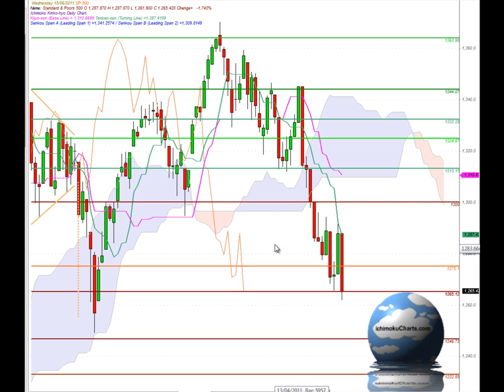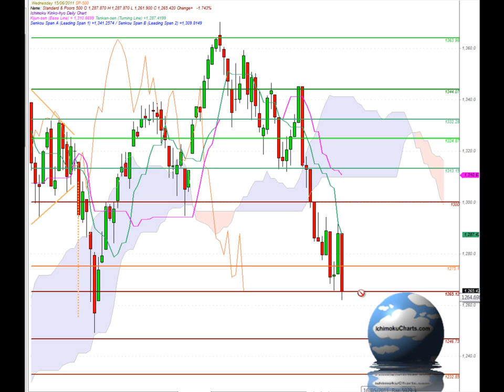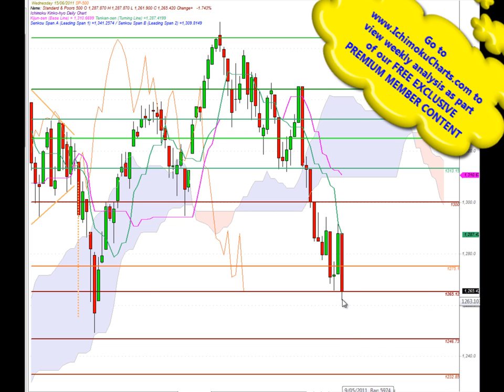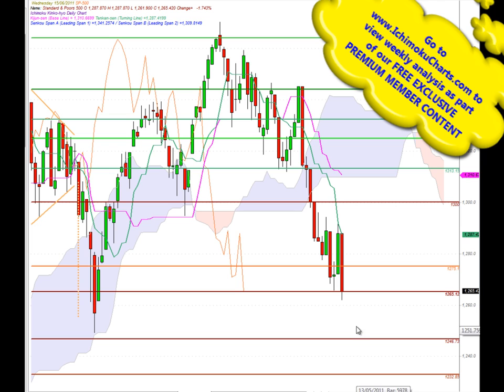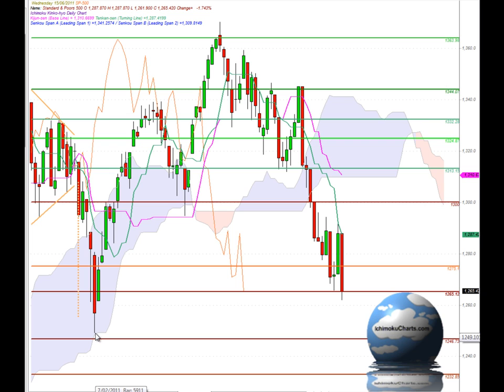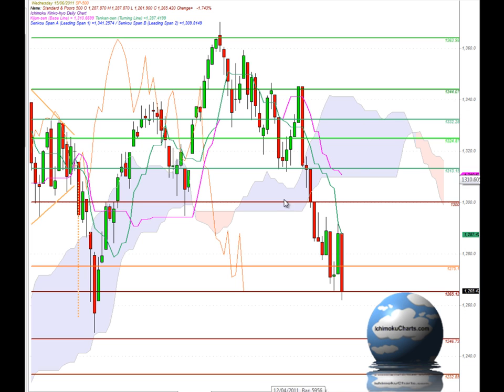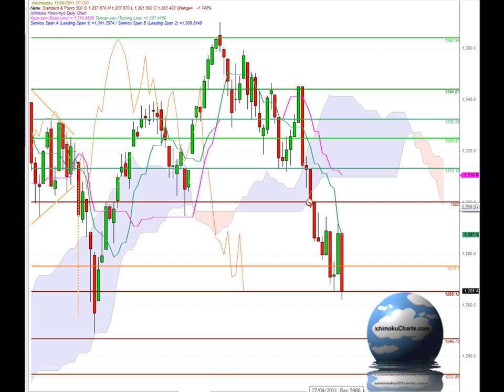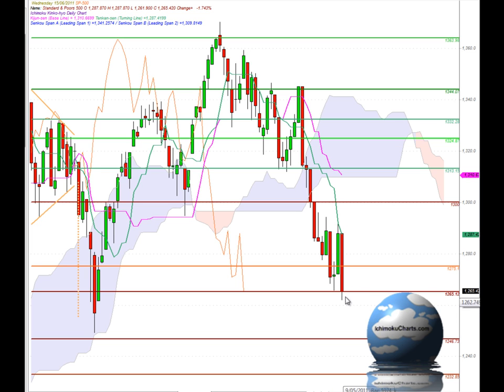Daily S&P500 analysis using Ichimoku charts for June 15th 2011